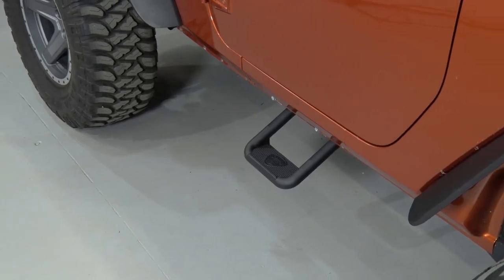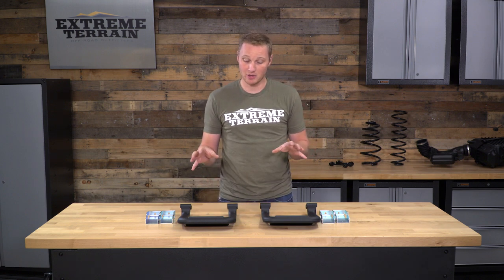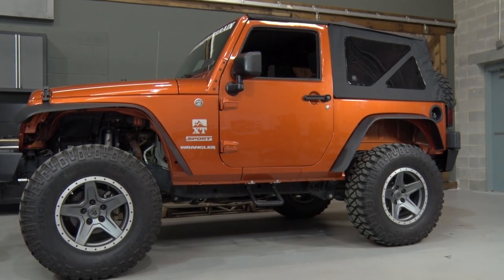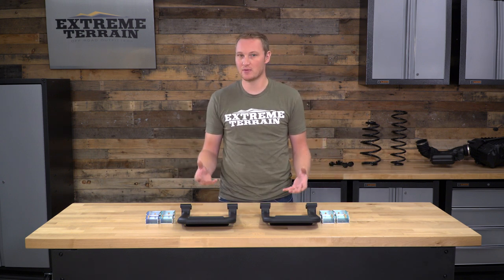Jeep Wrangler (2007-2017 JK) Carr HOOP II - XP3 Black Powder Coat Pair Review & Install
Make it easier to get in and out of the lifted or stock height JK with the Carr HOOP II - XP3 Black Powder Coat Pair! These are equipped with a non-slip tread for security. Black Polished Silver

Black: Item J103293
MPN# 101241
Polished: Item J103294
MPN# 101242
Silver: Item J103295
MPN# 101244

Convenient and Economical. The Carr HOPP II-XP3 is a convenient and economical way to add a durable side step on your 2007 to 2017 Wrangler JK. This powder-coated step is more convenient because it offers 10-inches of stepping surface without ruining the hardcore vibe of your Jeep. This kit is also more economical than installing an expensive and heavy set ofstep rails or full-length steel bars.

Strong Aluminum Alloy. The Carr HOOP II-XP3 Steps are made from heavy-duty die-cast aluminum alloy. This material is lighter than your average steel bar but it retains the same level of durability and toughness. The kit is finished in a textured black powder coat to better resist corrosion and wear. The sleek and lightweight design offers a non-slip thread to offer better footing in any type of weather condition or terrain.

Minor Drilling Required. The Carr HOOP II-XP3 comes with the necessary mounting brackets to facilitate the install. You will need to do some minor drilling to firmly attach the steps to the body of your Jeep. After drilling the necessary holes, the steps install easily by bolting the brackets in place.